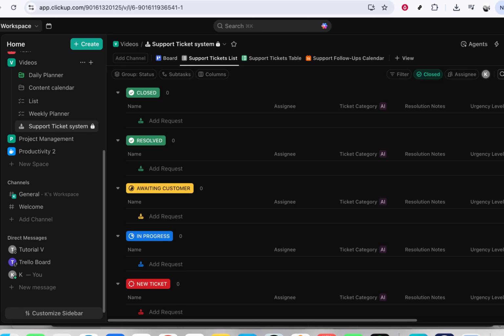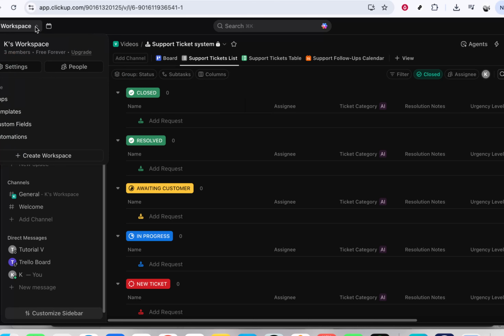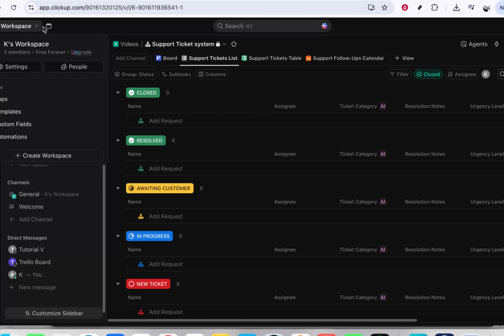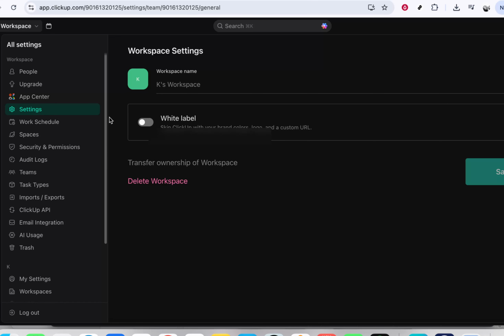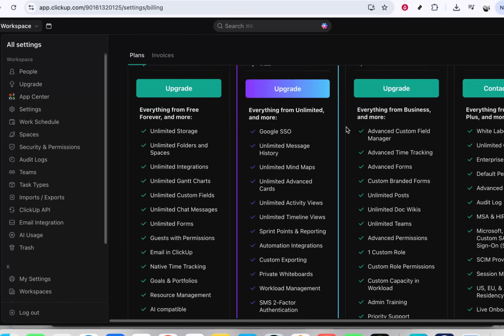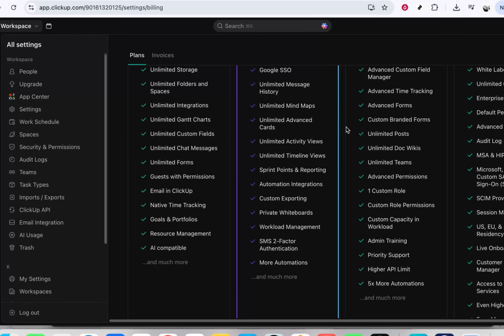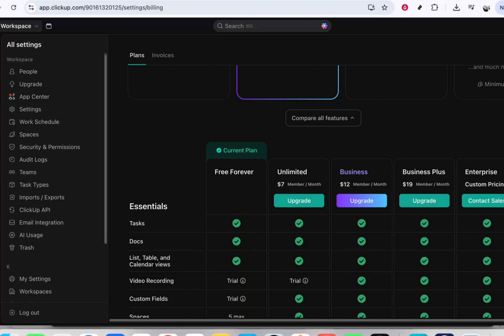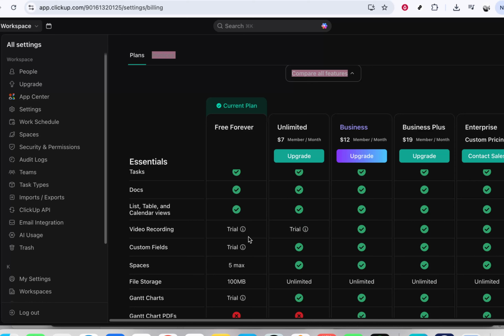How to Choose a ClickUp Plan | Quick Tutorial 2025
In this quick tutorial, I’ll show you how to choose the right ClickUp plan for 2025 — whether you’re using it for personal productivity, small teams, or enterprise projects. Learn the key differences between the Free, Unlimited, Business, and Enterprise plans to pick what suits your needs best!